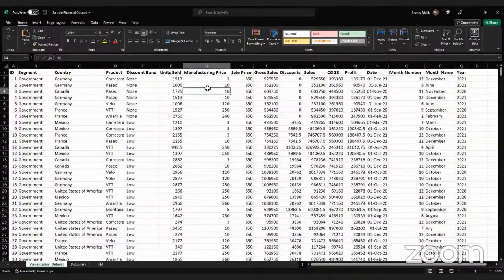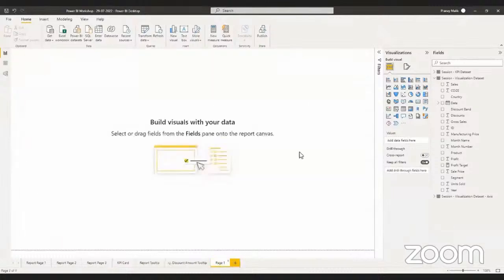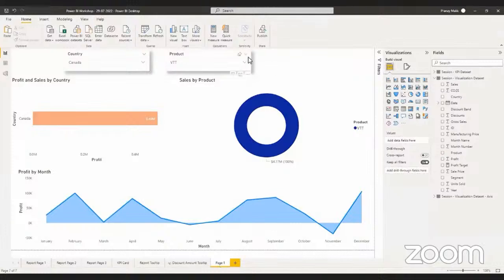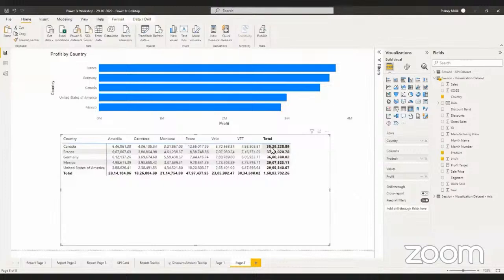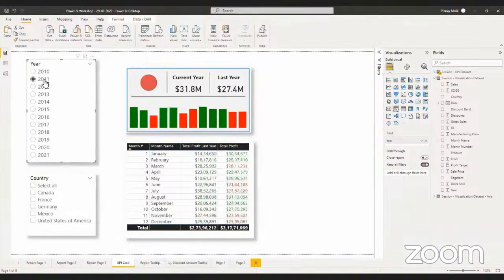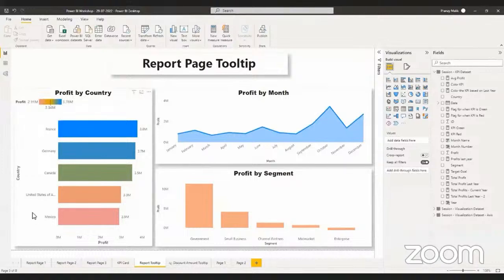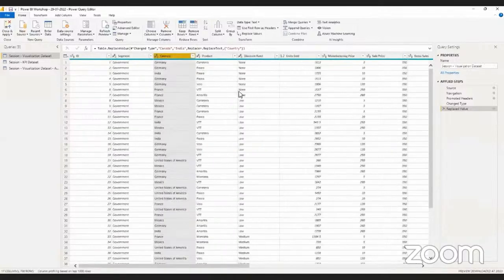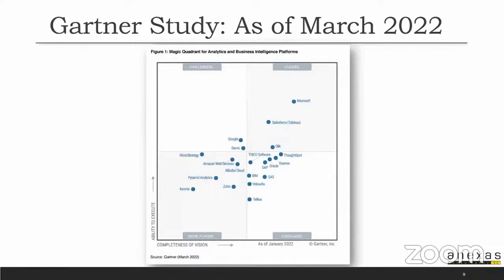FREE Power BI Workshop by Anexas Europe on 24-07-2024